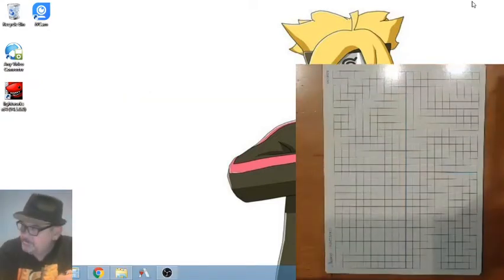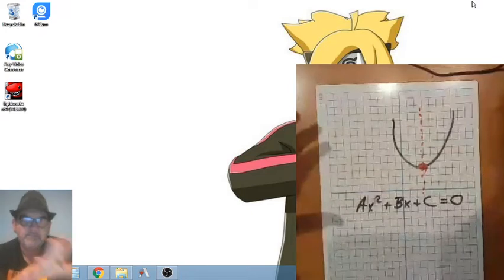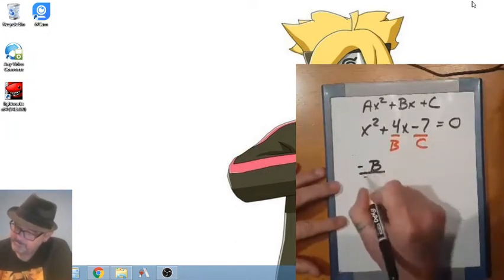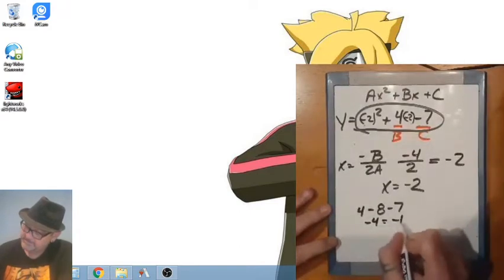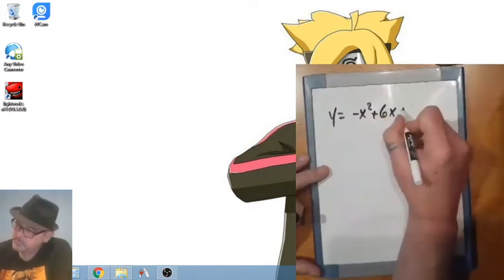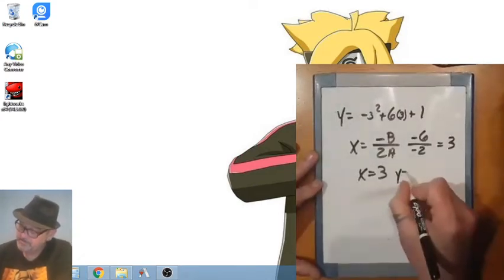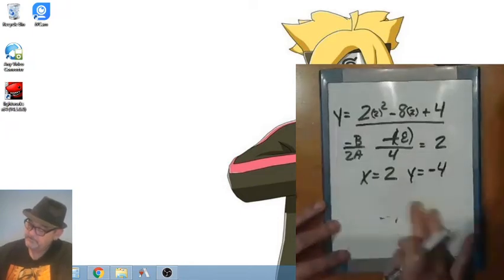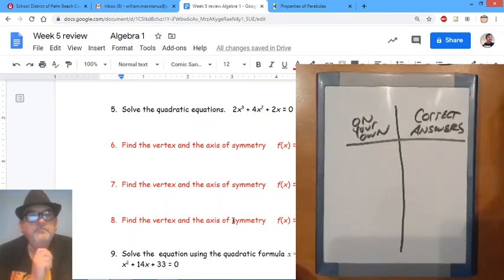Mr. Mac's Algebra 1, April 30